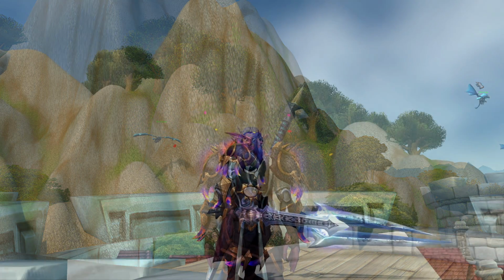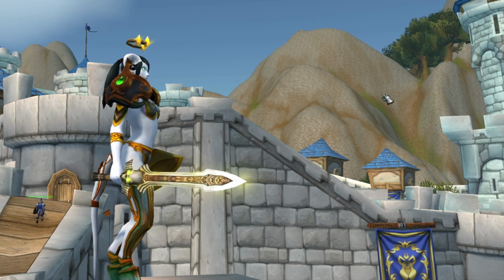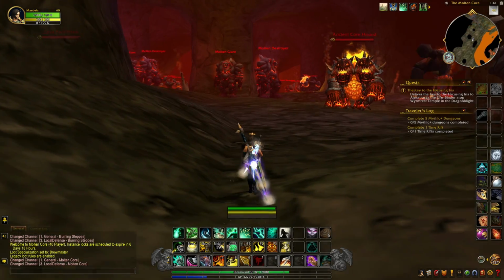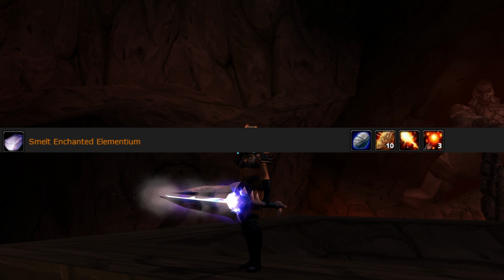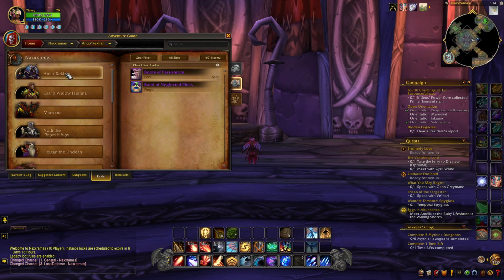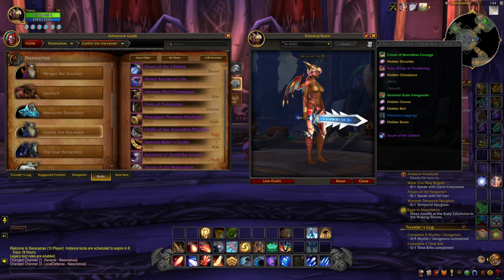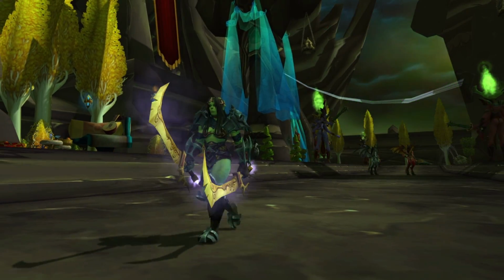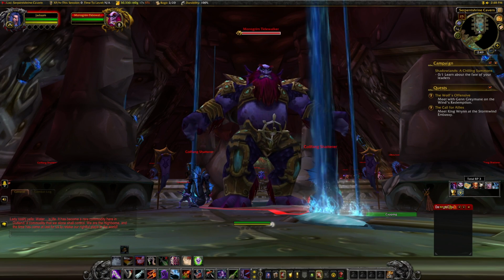WoW Dragonflight PvE: MY TOP 10 FAVORITE ONE HAND SWORDS AND HOW TO GET THEM (SWAG GUIDE)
M E R C H  B Y  M E !
C H A N N E L  P L A Y L I S T S !